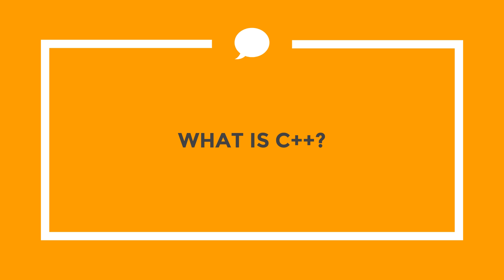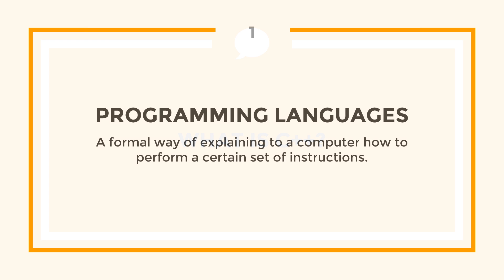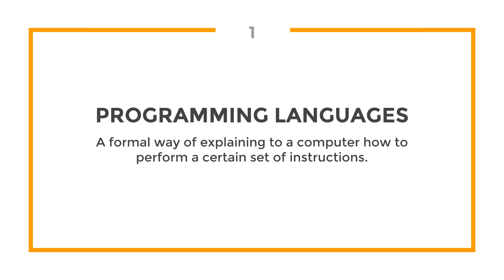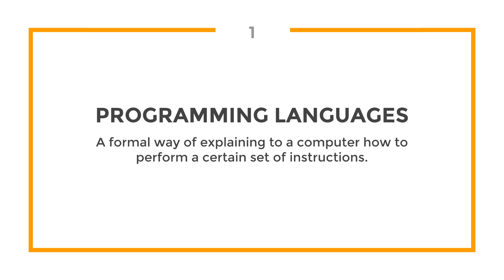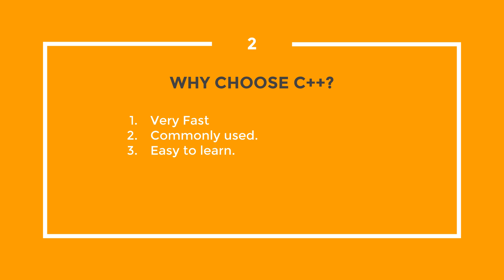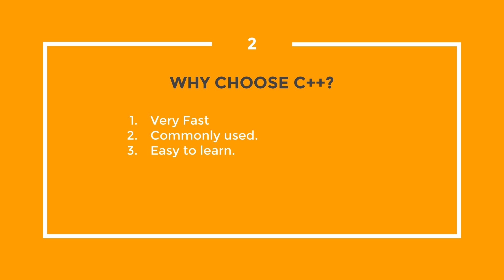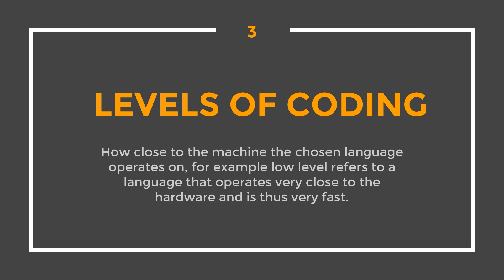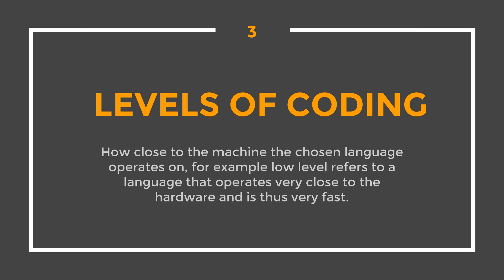C++ Programming Tutorials - 1 - What is C++?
Learn how to program in C++ for free!

In this video we will be going over what C++ actually is. As well as detailed information on how programming languages work. As well as the different levels of programming languages. This video is a great way to get familiarized with the basic concepts of C++!